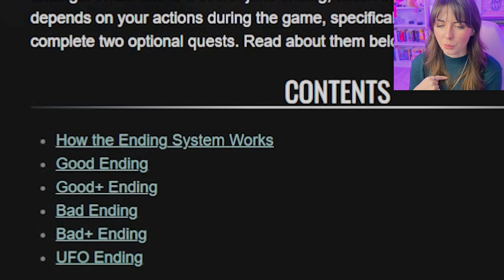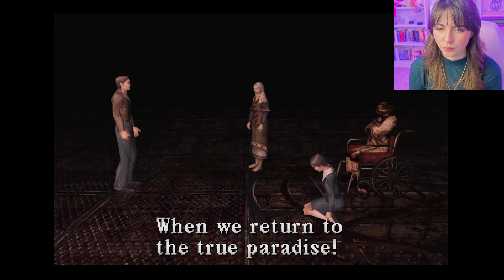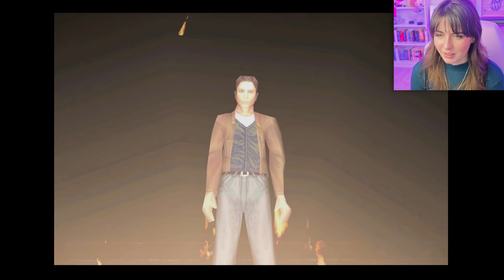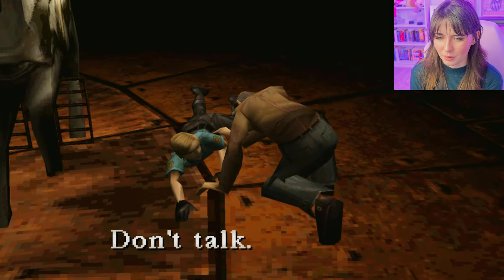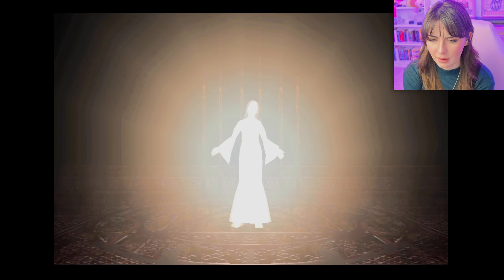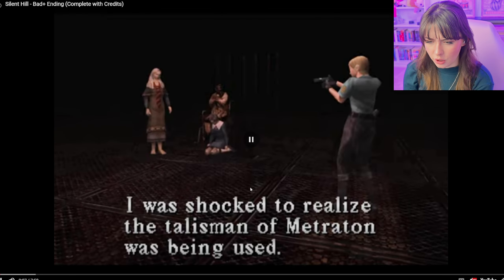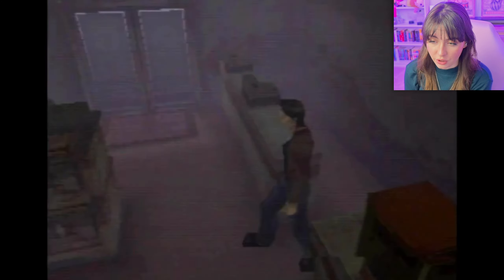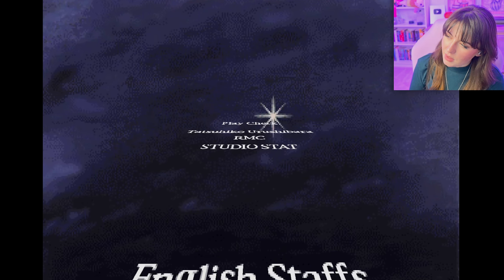Reacting to the Silent Hill (1999) Endings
I had to cross this one off my horror game bucket list.

Silent Hill (1999) is a survival horror game where players control Harry Mason, a man searching for his missing daughter in the eerie, fog-shrouded town of Silent Hill. The game is known for its atmospheric horror, disturbing creatures, and shifting between reality and a terrifying alternate dimension. It introduced psychological horror elements and a deep, unsettling narrative, making it a classic in the genre.